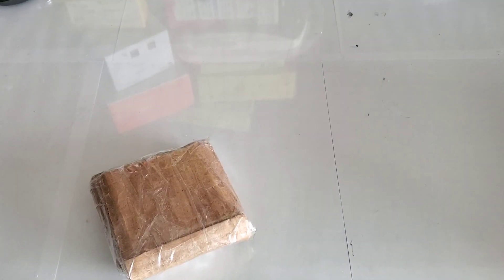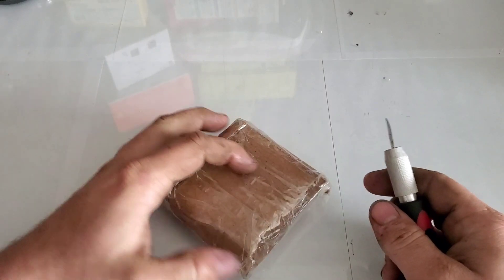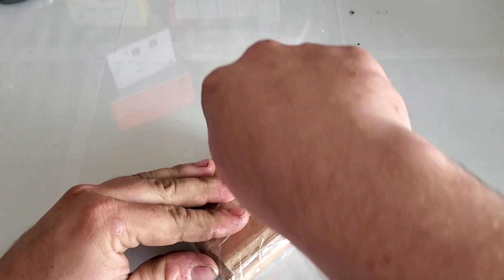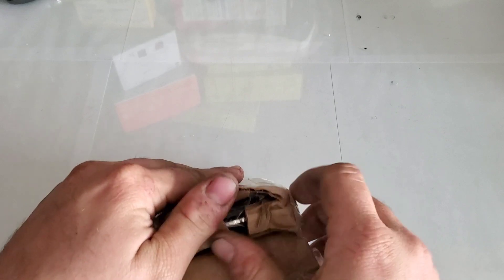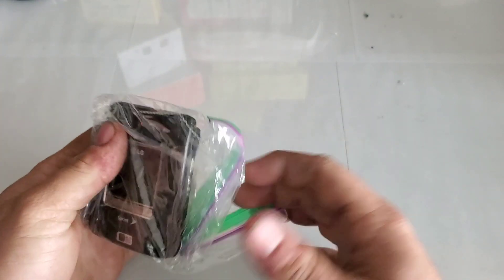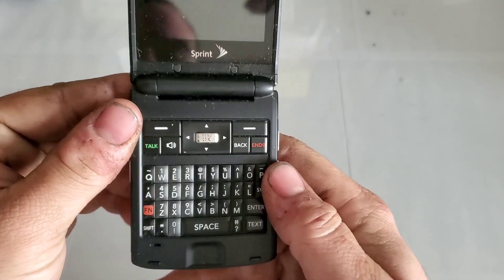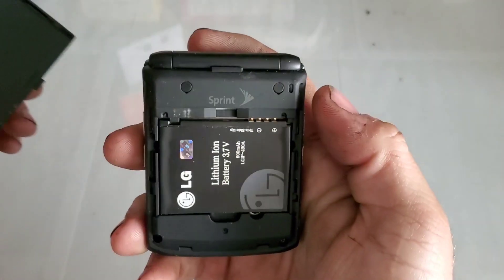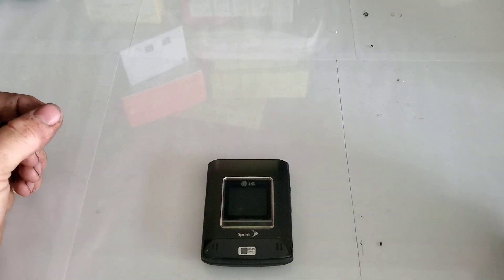Sprint LG Lotus Unboxing (Ebay)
Hey guys welcome back to another video with Tony's Phone Collection. Today we are unboxing a LG Lotus that i bought off ebay.